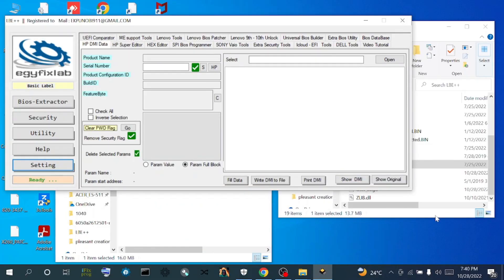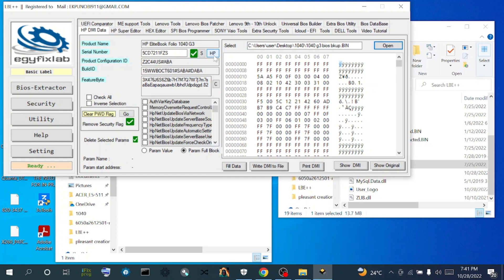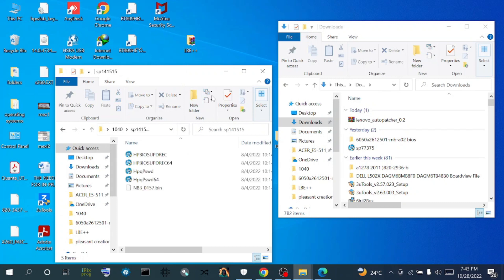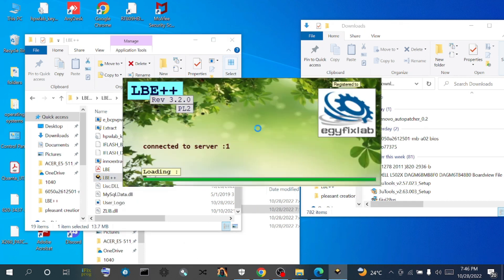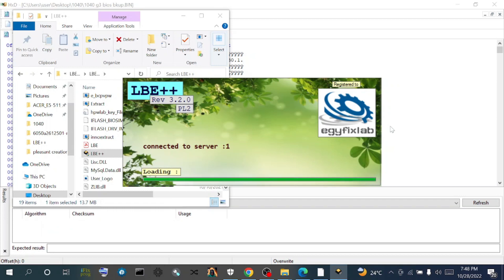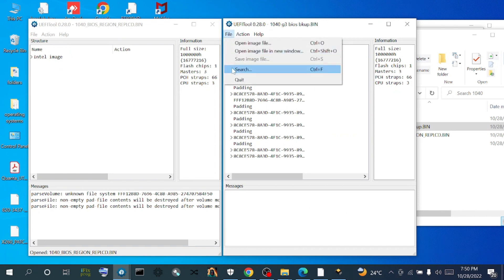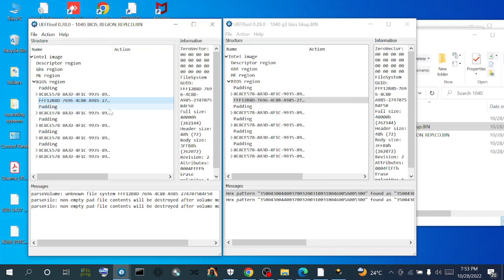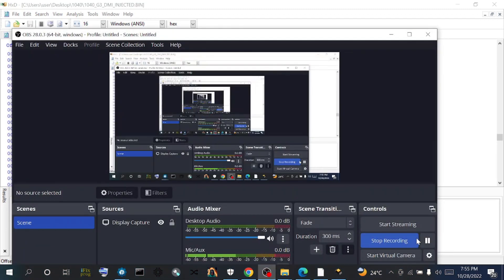HOW TO REPLACE BIOS REGION AND INJECT DMI INFO